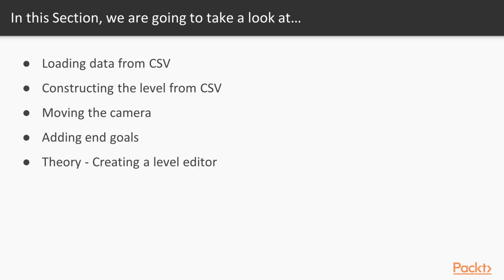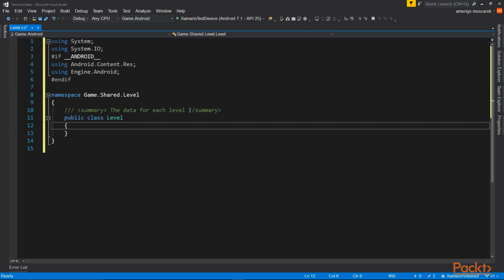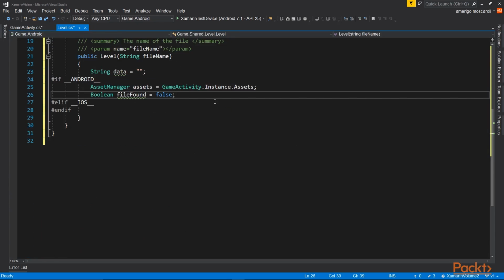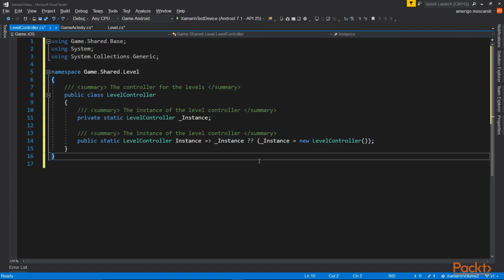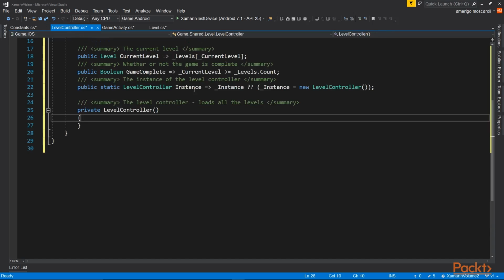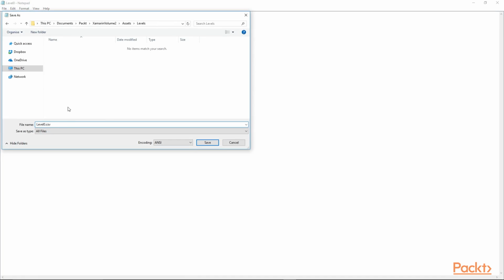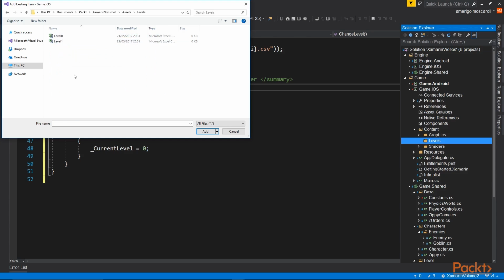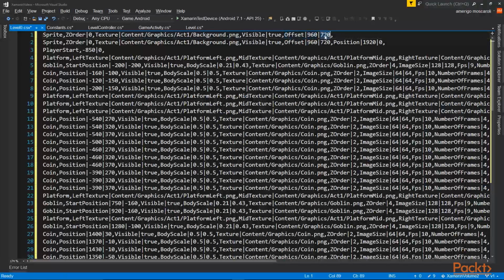Create and Monetize your C# Games on iOS and Android : Loading Data from CSV | packtpub.com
In this video, we will create a level class which can load data from a CSV file.
• Create a level class to load data
• Add a LevelController class
• Add the CSV files for the first two levels